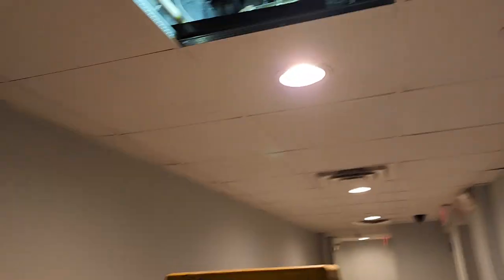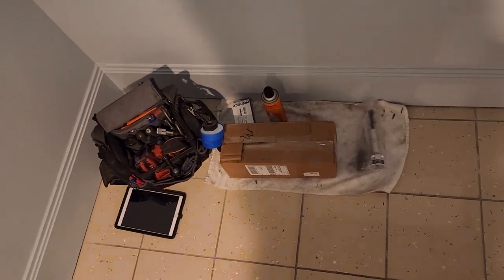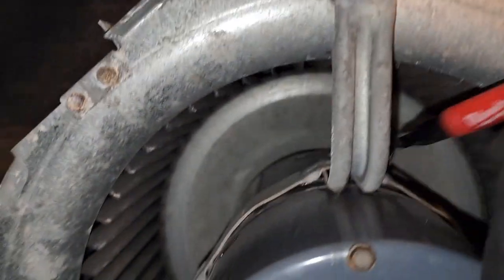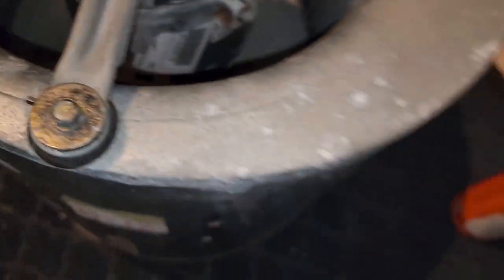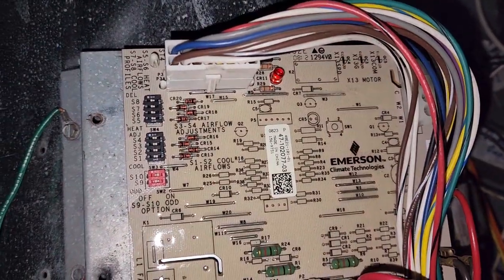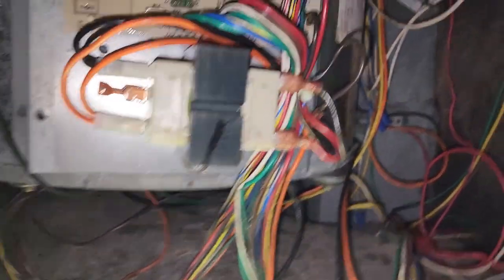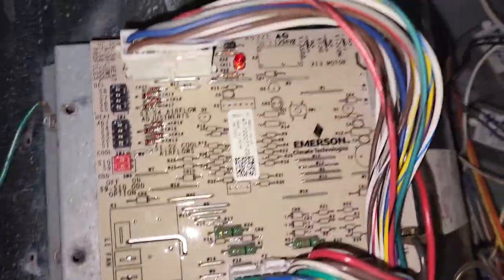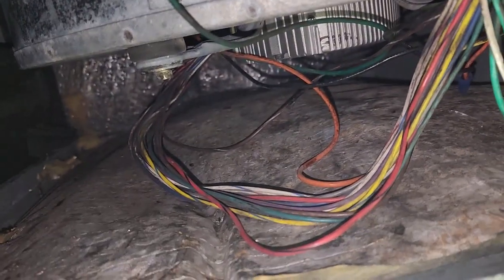Replacing Dead Rheem ECM Blower Motor